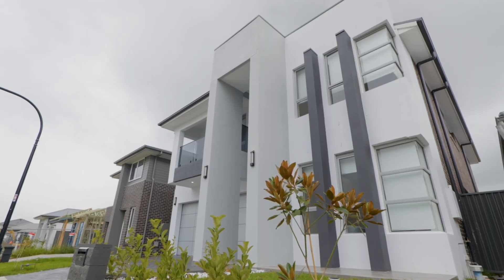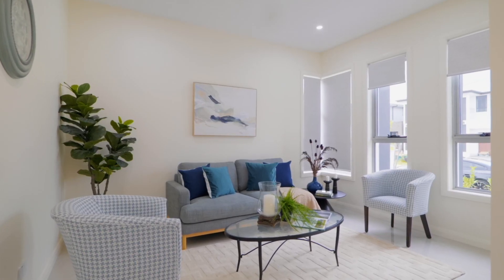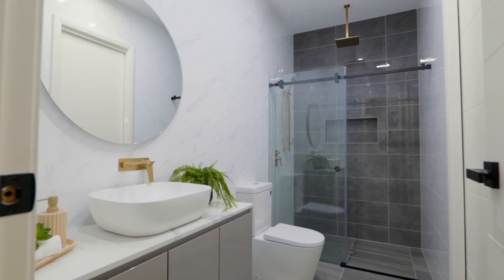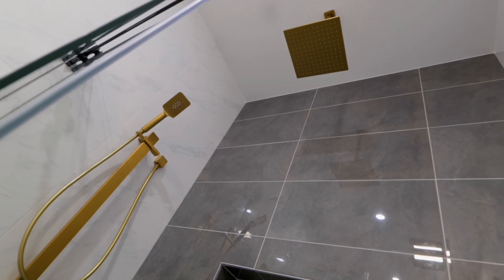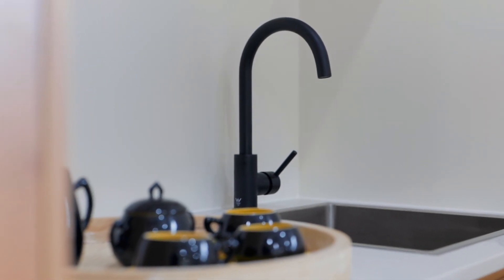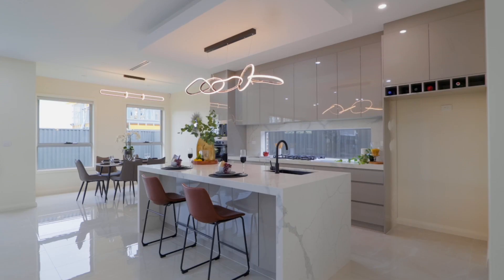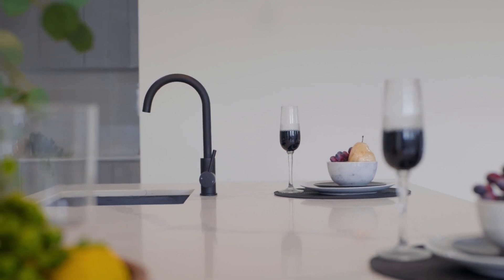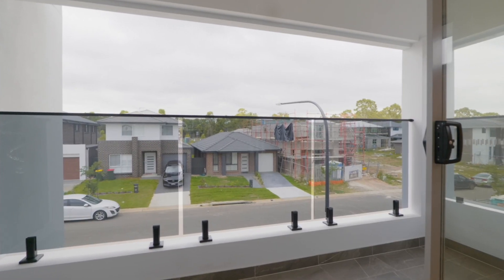82 Opah Street, Marsden Park - with Ray Denkha from Just Sold Realty